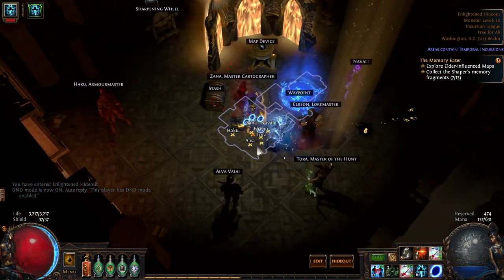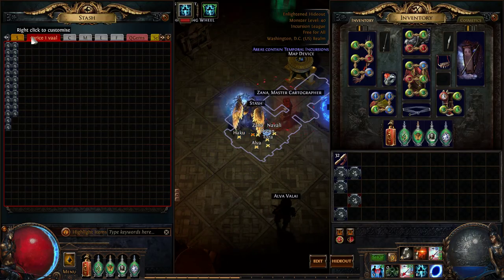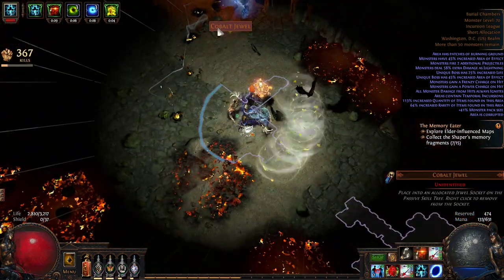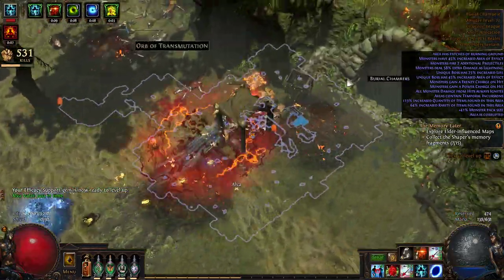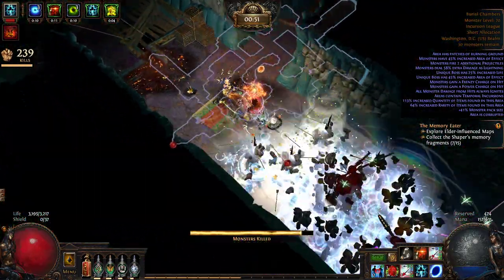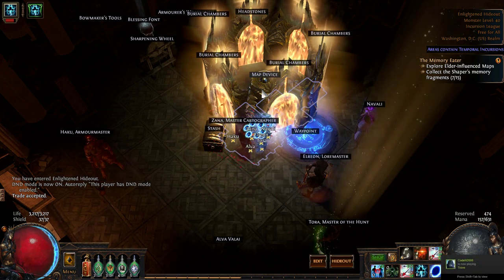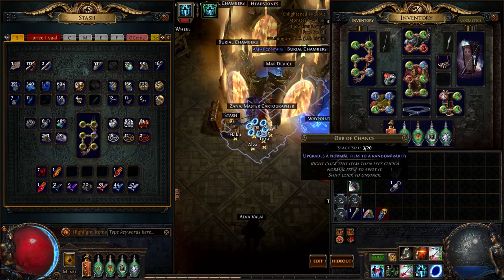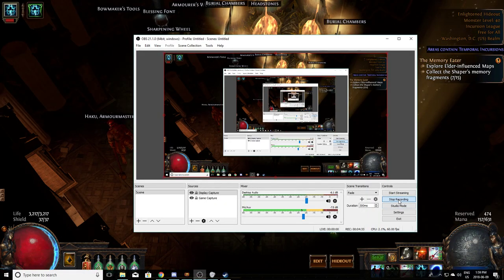How I Roll and Run and Burial Chambers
Quick lil video just showinng how to take your speed to the next level! Don't sweat the small stuff, just keep going!